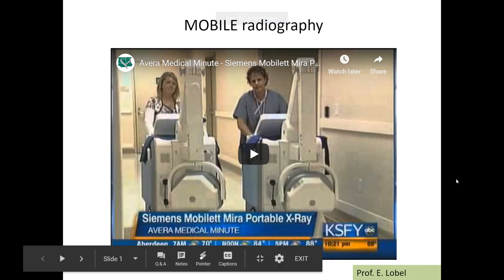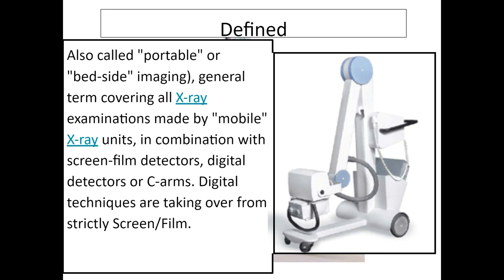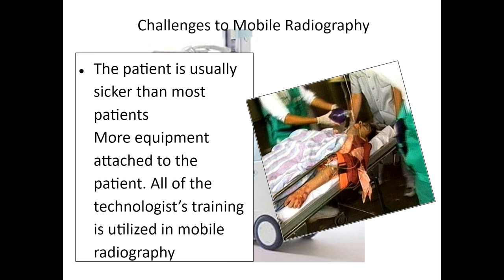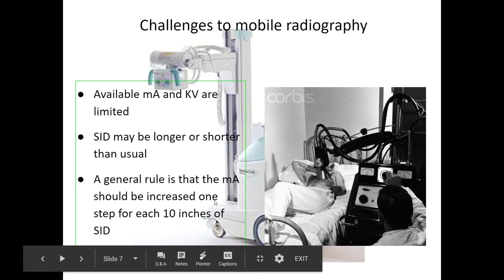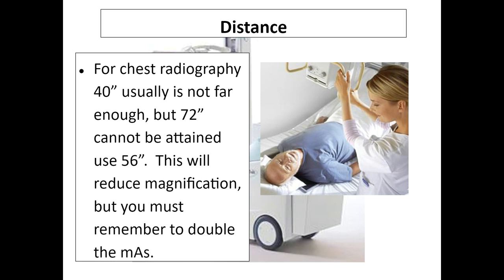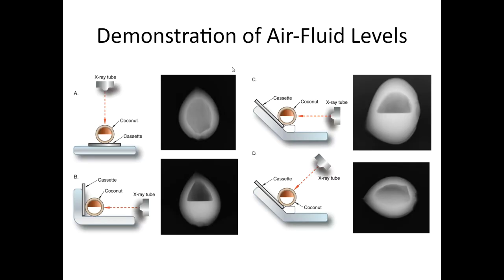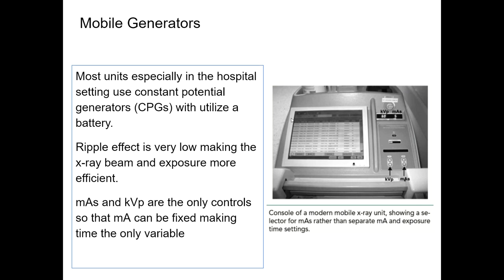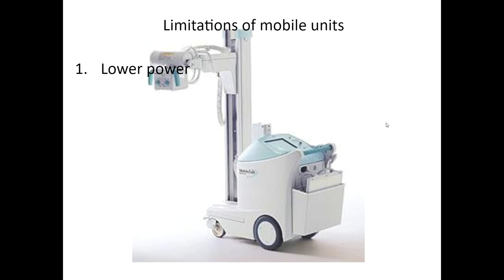RAD 1226 Mobile Radiography